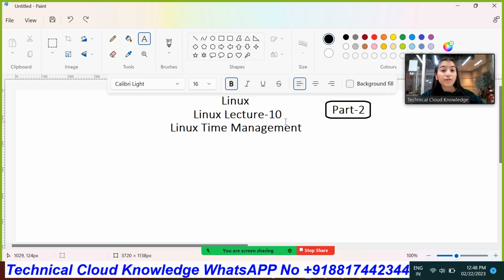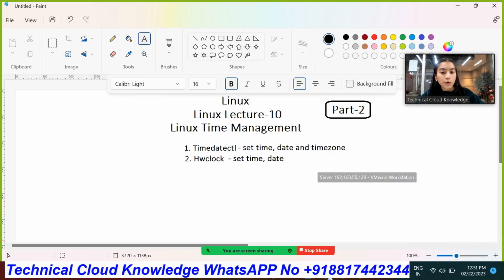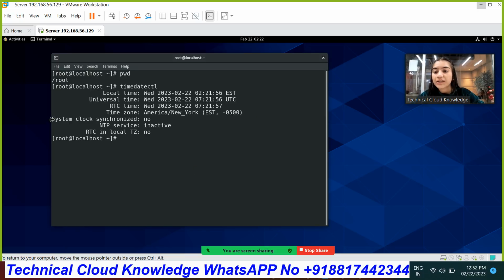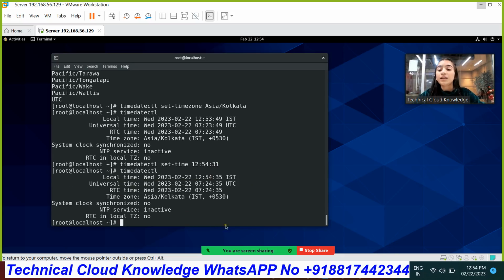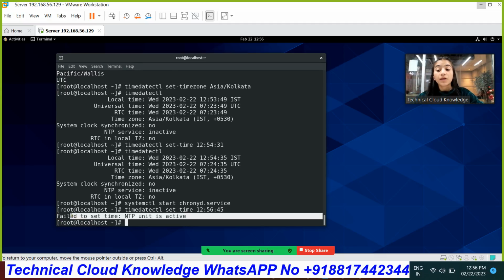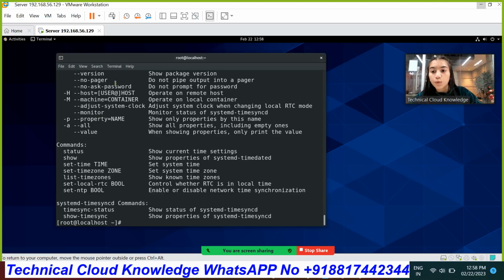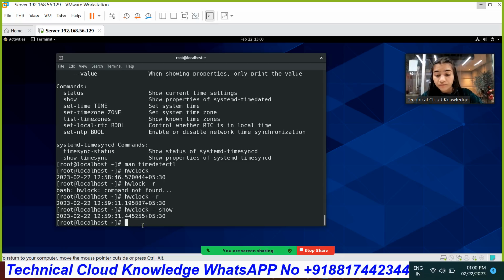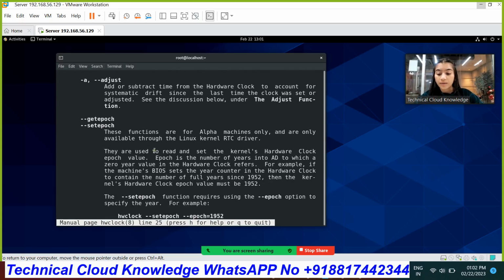Lecture-10| Linux Time Management (TIMEDATECTL, HWCLOCK Command) | Part-2| Technical Cloud Knowledge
🔹 Practical Examples & Use Cases | Step-by-Step Tutorial
🎥 By Technical Cloud Knowledge

       For more updates on courses and tips follow us on:
How to answer AWS EBS questions in an interview

About Technical Cloud Knowledge
At Technical Cloud Knowledge, we provide industry-leading DevOps training covering essential tools such as Docker, Puppet, Jenkins, OpenShift, GIT, Ansible, Linux, and Python.

🔔 Stay updated with the latest DevOps content, Linux tutorials, and industry insights.

📌 Trending Topics:
✅ Linux Installation Guide
✅ Linux Commands & Certification
✅ DevOps Training & Certification
✅ AWS Solutions Architect Interview Questions